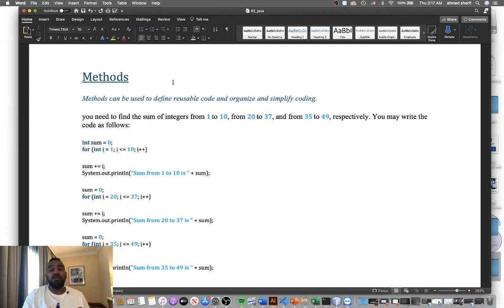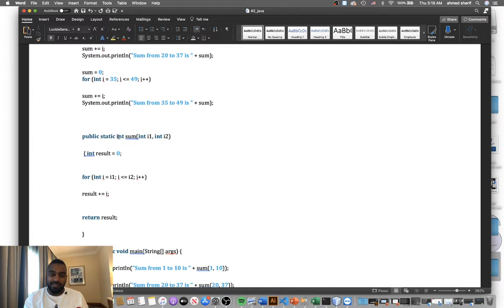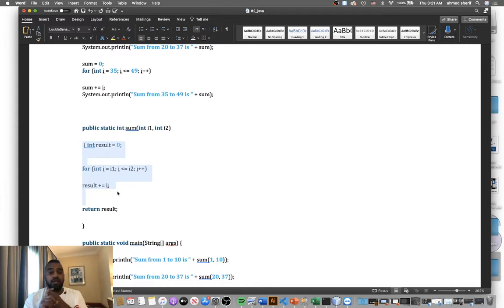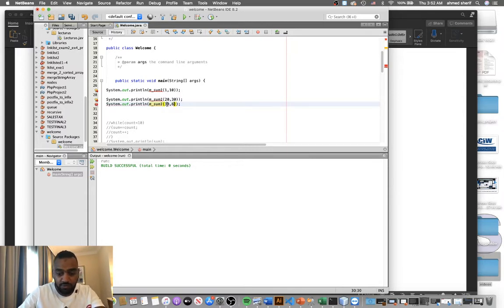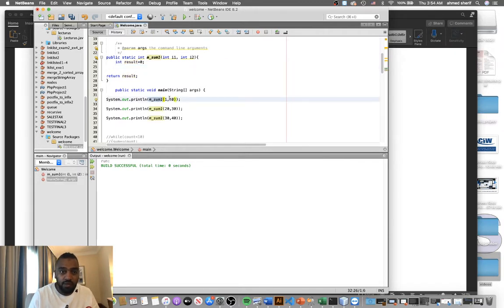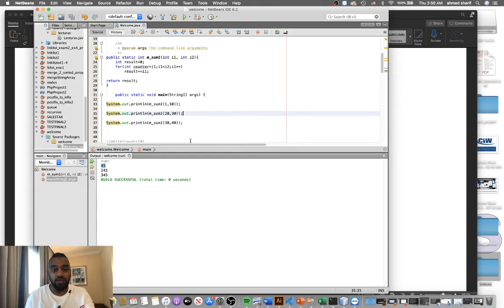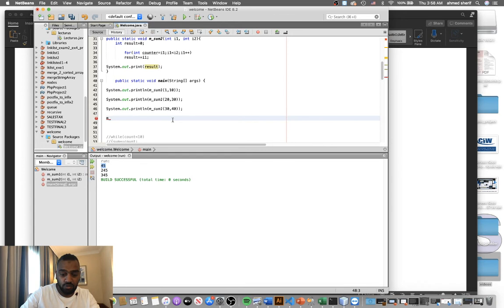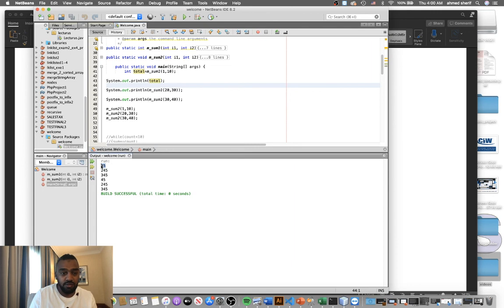10java methods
#10 introduction to java: Methods, method return value , void method